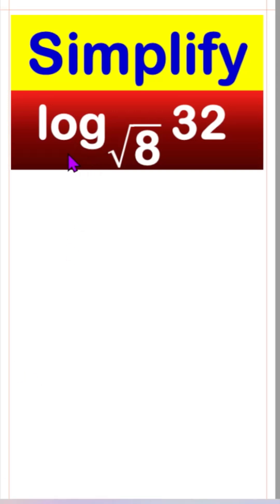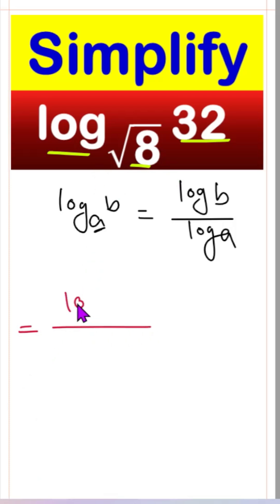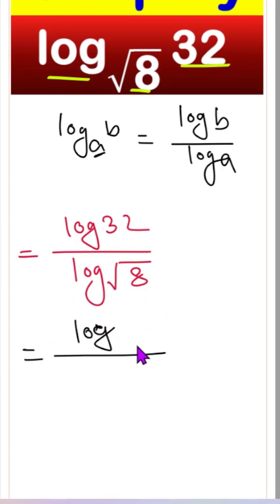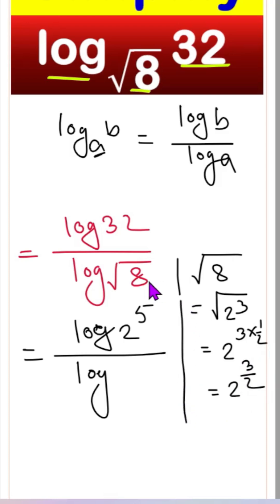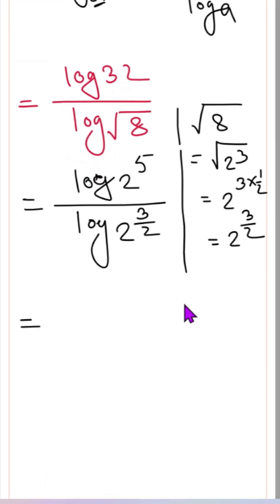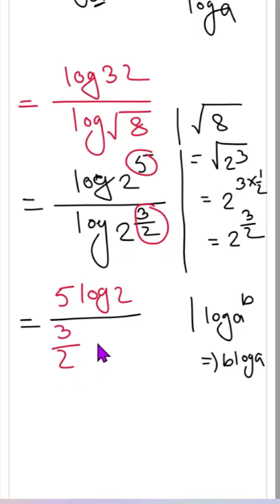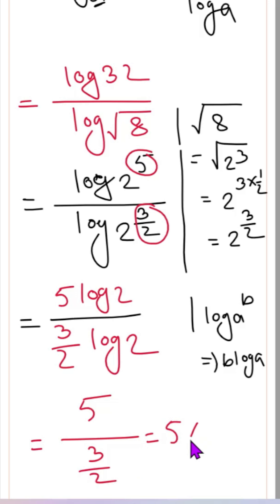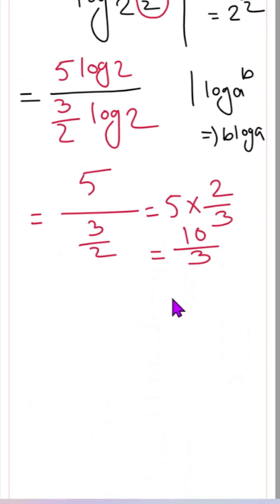Simplify Exponent | Algebra1/Grade9-12 math practice